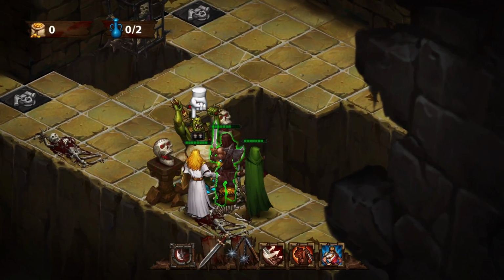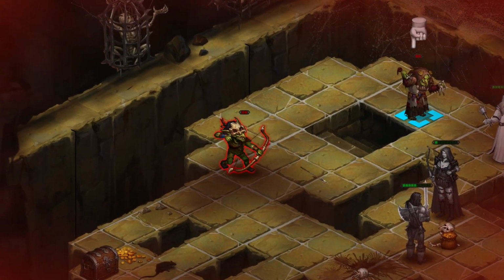DARK QUEST 2 - PS4 REVIEW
Hey everyone for this review I take on the sequel to Dark Quest known as Dark Quest 2 a turn based dungeon crawler for the Playstation 4 also out on Xbox One, Nintendo Switch, and PC.